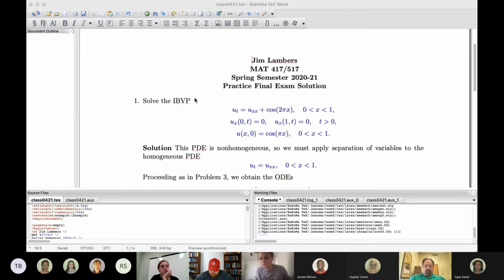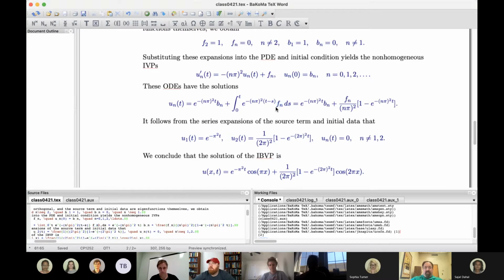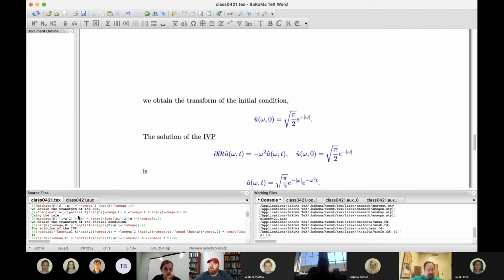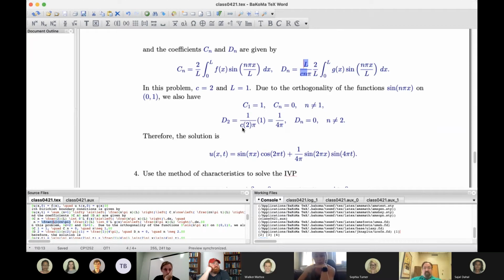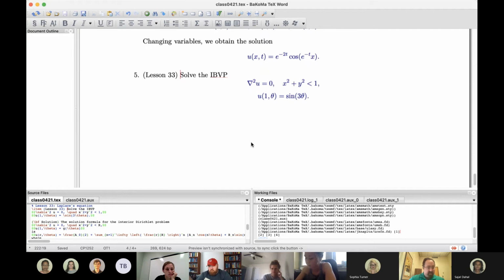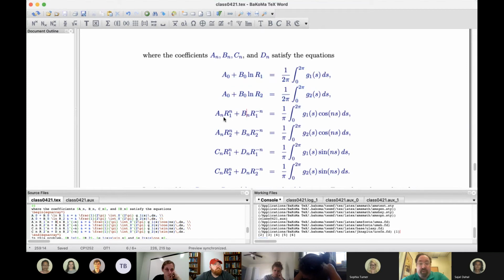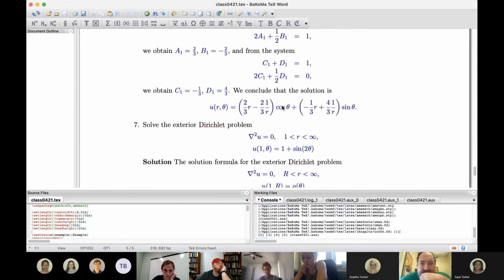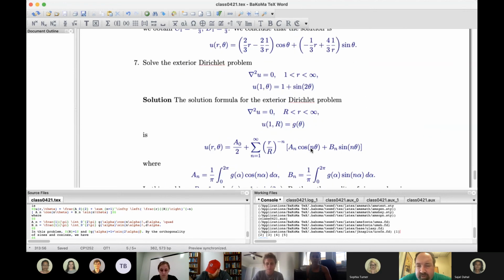MAT 417/517 Class Meeting 04/21/2021 2:30-3:45pm